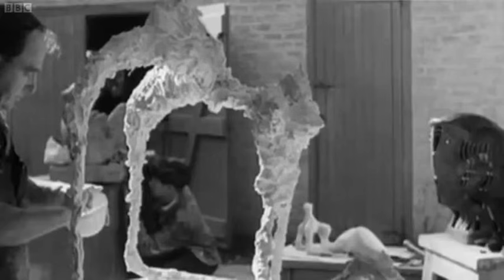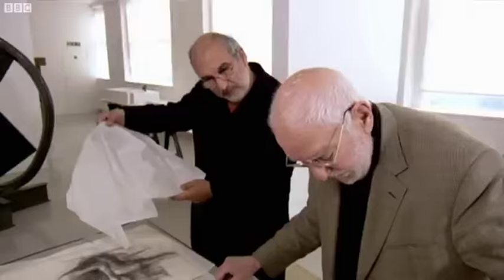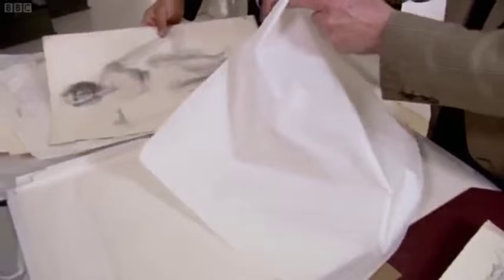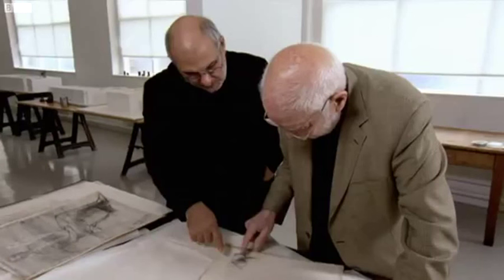2/4 Henry Moore: A Culture Show Special (2010)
First broadcast: Mar 2010.
A one-hour special on one of the most important and popular British sculptors of the twentieth century, Henry Moore. Presented by Alan Yentob, the programme takes a unique approach to Moore by examining his life on film.

Long before Andy Warhol, Henry Moore embraced the medium of TV and film as a way of showing off his works. His rise to fame in the post-war period is intimately linked to his appearances on programmes like Monitor, Face to Face, The Ascent of Man and even Nationwide. His gentle, salt of the earth persona helped people to accept his radical and progressive art.

The film also looks at the man behind the media image, as Alan Yentob meets the people who knew Moore: his daughter Mary Moore, former studio assistants Sir Anthony Caro and Richard Wentworth, and fan Antony Gormley.